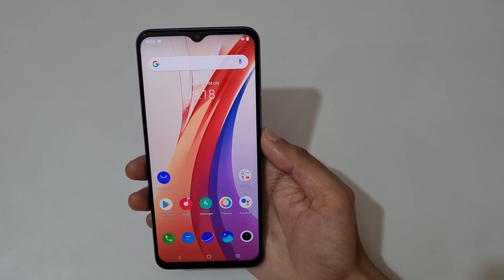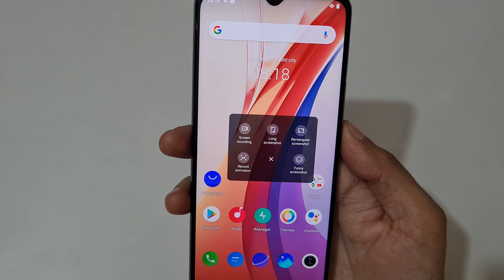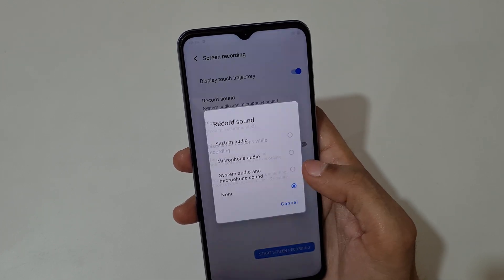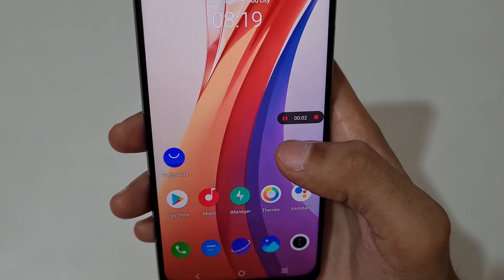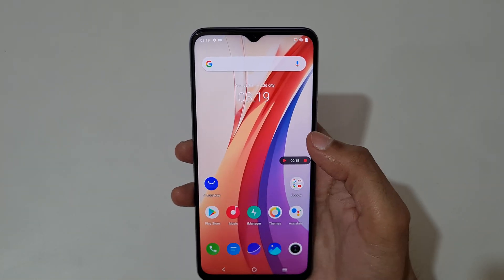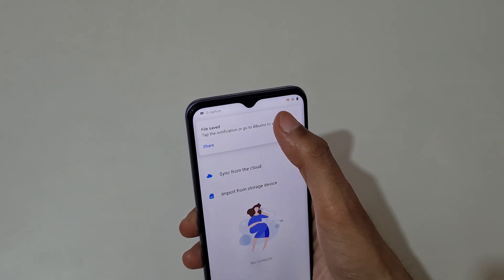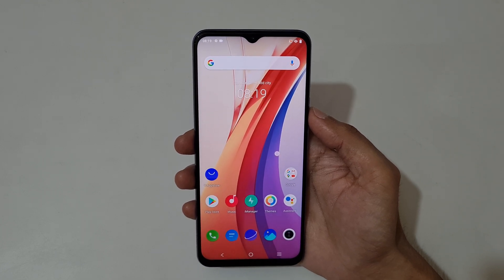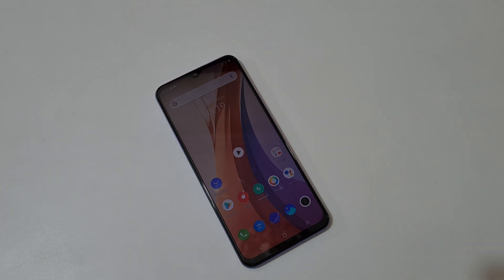iQOO Z3 Record Screen Feature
I am gonna show you how to record screen in iQOO Z3 Smartphone. Very helpful and convenient feature, applicable on all iQOO Z3 Smartphones.